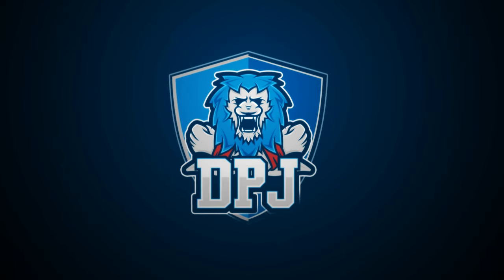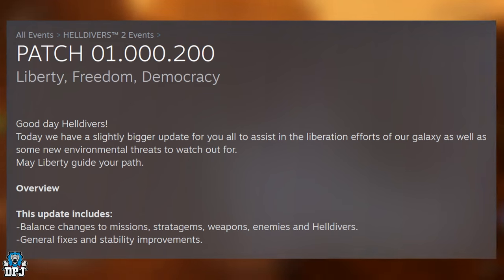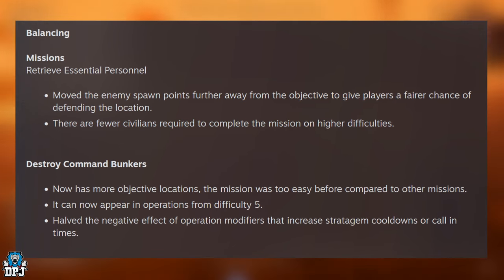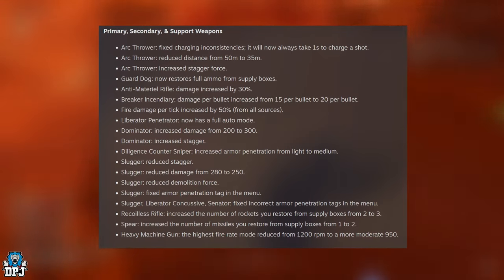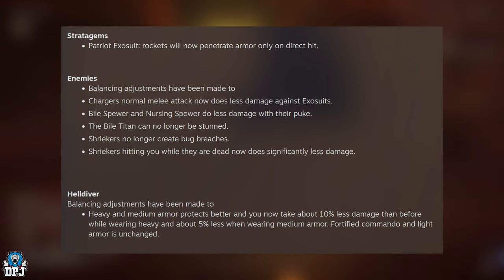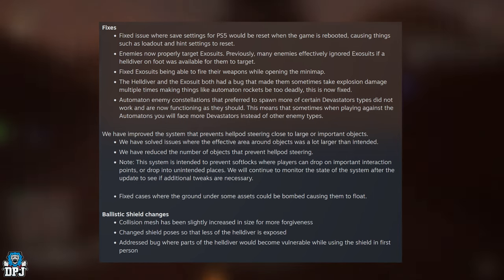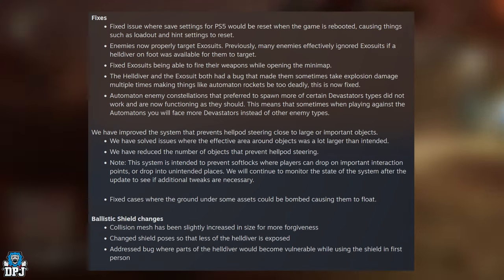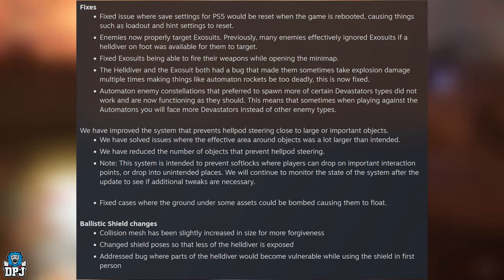Helldivers 2 NEW PATCH UPDATE - Patchnotes! / BIG WEAPON BUFFS - Latest News - Patch 01.000.200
00:00 Intro
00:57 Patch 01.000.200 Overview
01:26 Balancing / Missions
01:51 Balancing / Destroy Command Bunkers
02:11 Weapon Changes / Primary Secondary & Supprt Weapons
03:53 Stratagem Changes
04:04 Enemy changes / Nerfs & Buffs
04:29 Helldiver Changes
04:51 General Fixes
06:38 Ballistic Shield Changes
06:59 Known Issues